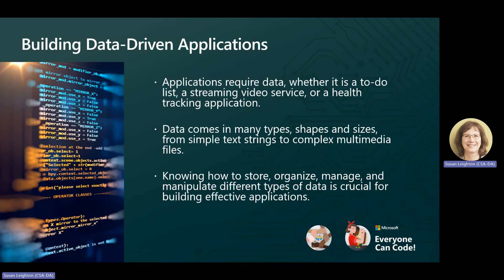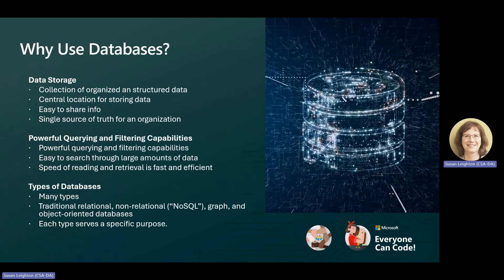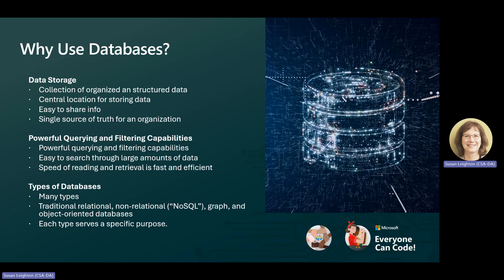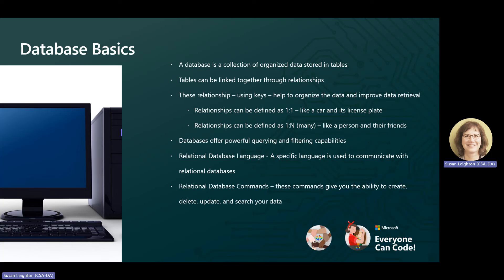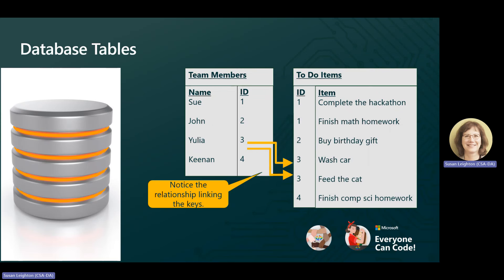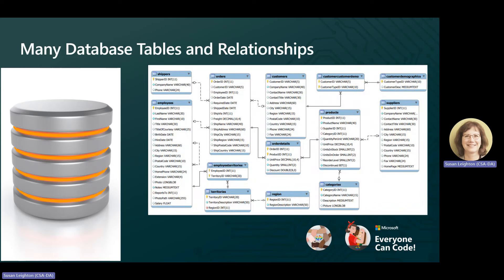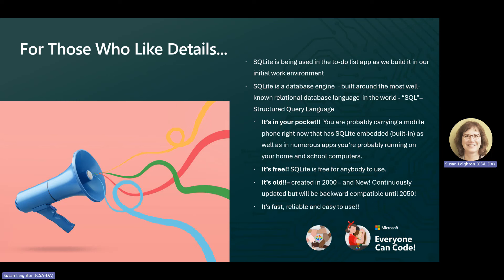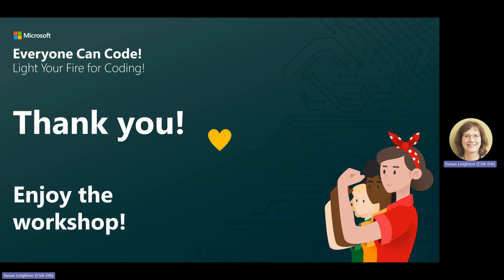An Introduction to Databases with Microsoft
This short video provides an accessible entry point to understand what databases are, how they work, and why they're a critical component of modern computing. Explore key concepts such as tables, records, primary keys, and relational database management systems (RDBMS). Gain insights into the importance of structured query language (SQL) and how databases are used to store, retrieve, and manipulate data efficiently.

Interested in finding out more about Azure? Sign up for our Microsoft Engagement Hub to find training, tutorials, code samples, and developer guides for popular languages and frameworks. Discover exclusive resources to assist you on your learning journey. Whether you’re just starting out or you’re an experienced developer, our hands-on hub will help you reach your goals faster, with more confidence, at your own pace.